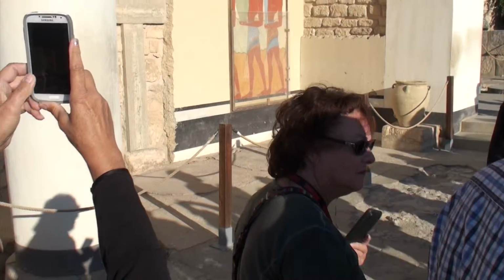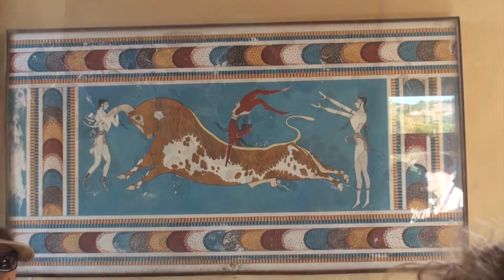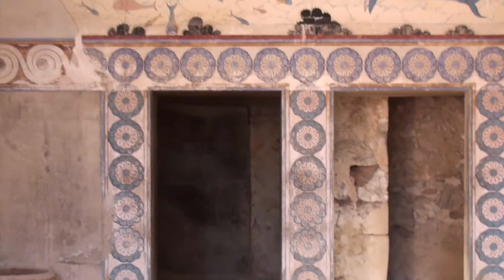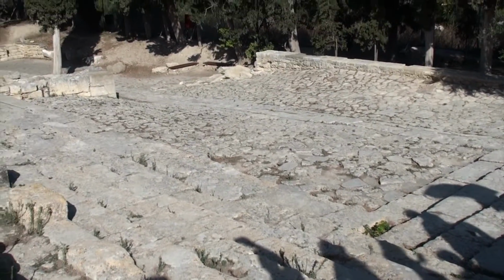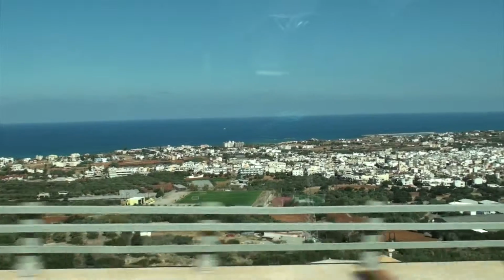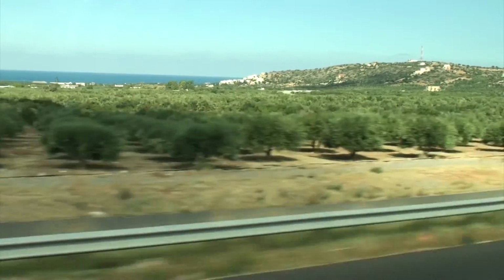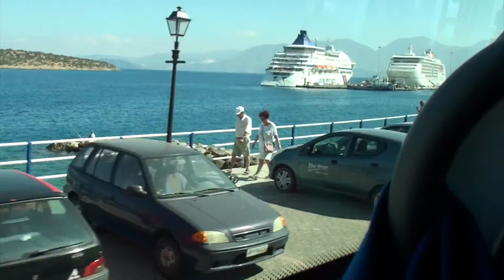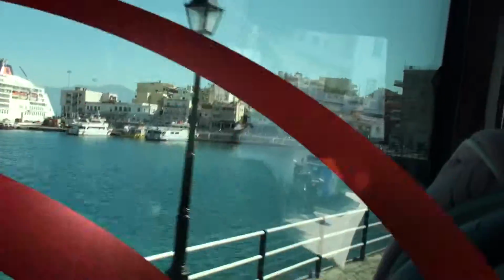Louis Cruise Ship Cristal Part 3 - Greece Oct 2014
We visited Aghios Nikolaos, Crete, Greece and joined the optional tour to visit the Palace of Knossos.